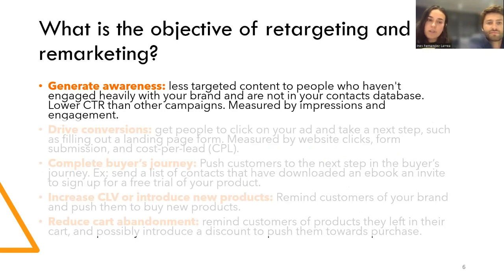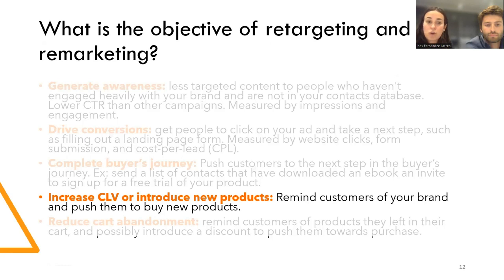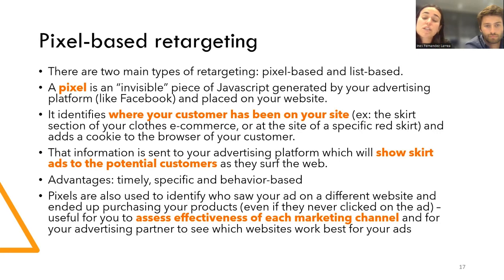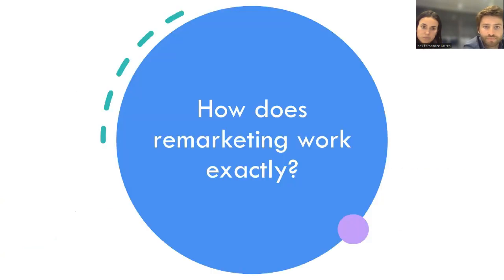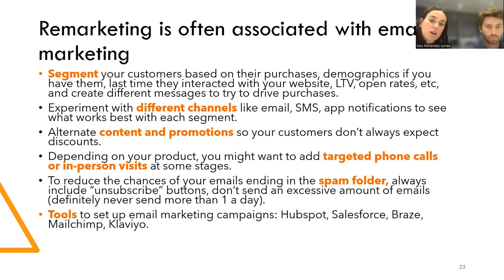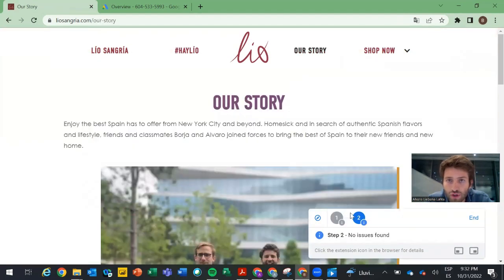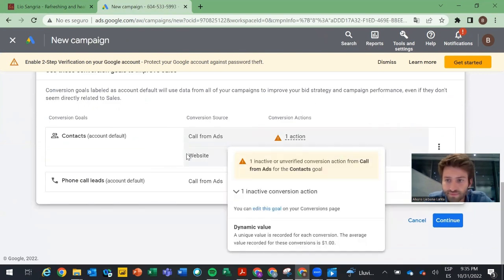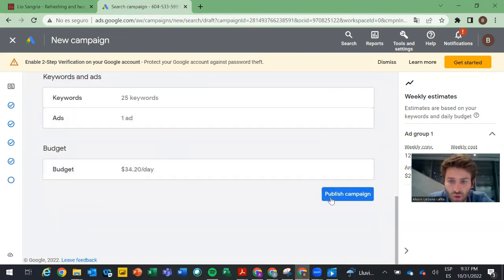Retargeting and remarketing